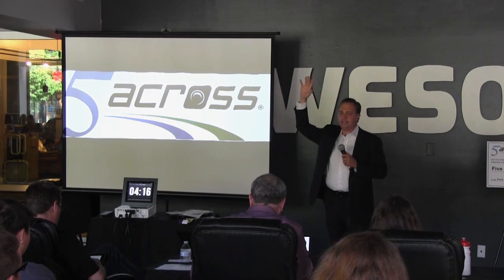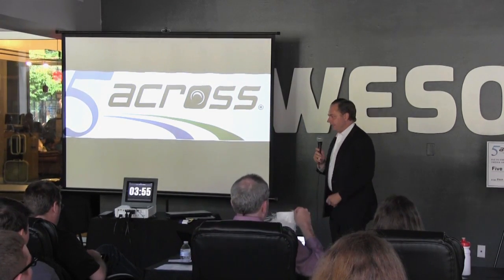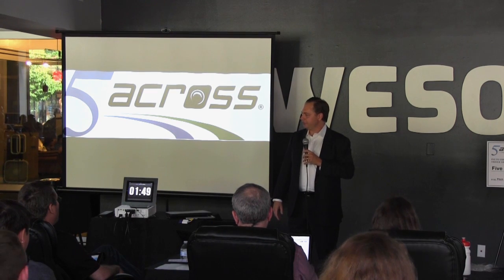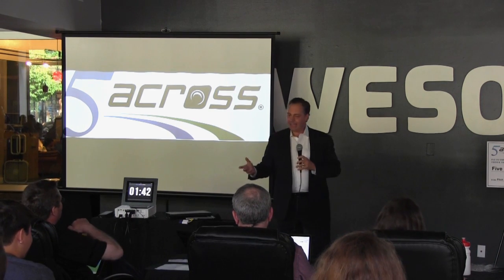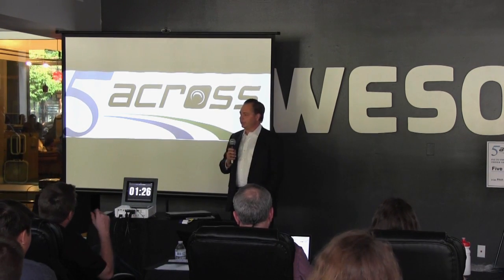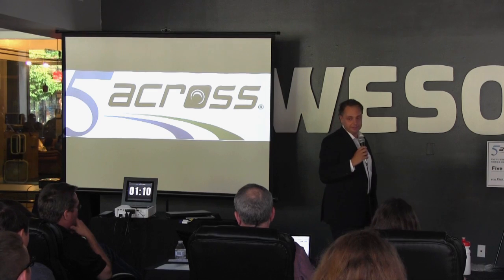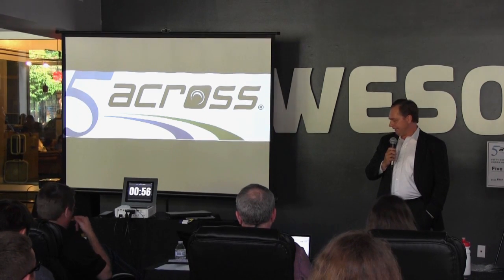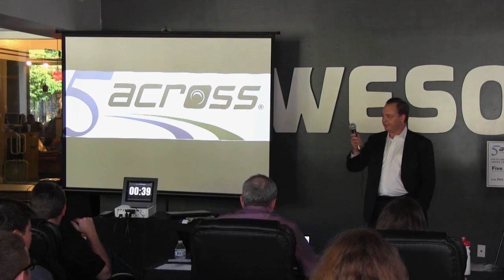5 Across | June 2016 Pitch - Ik Yak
5 Across June 2016 pitch #4